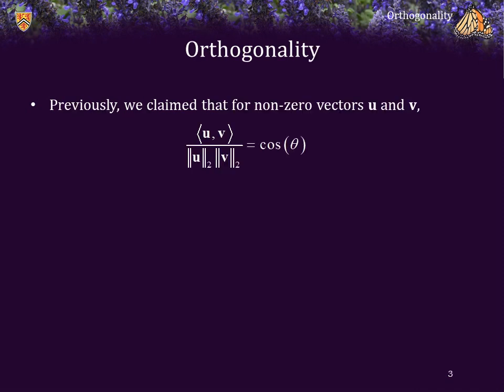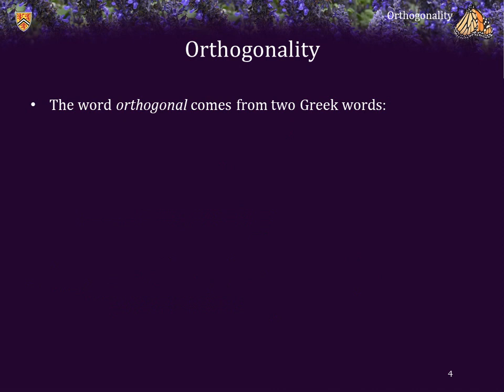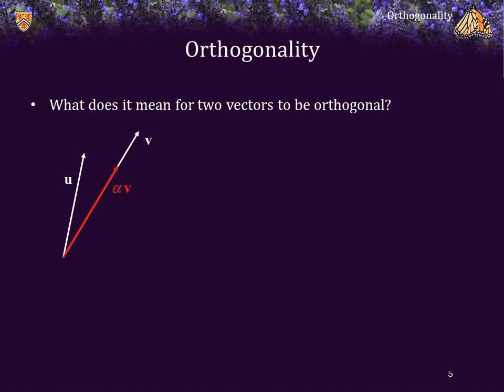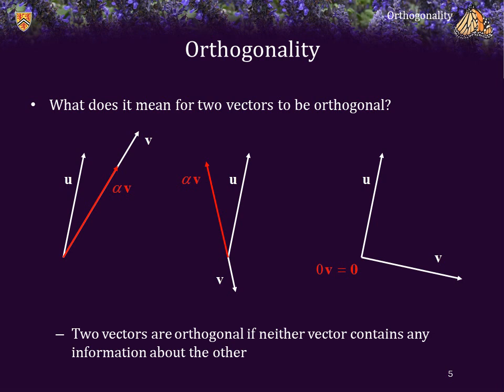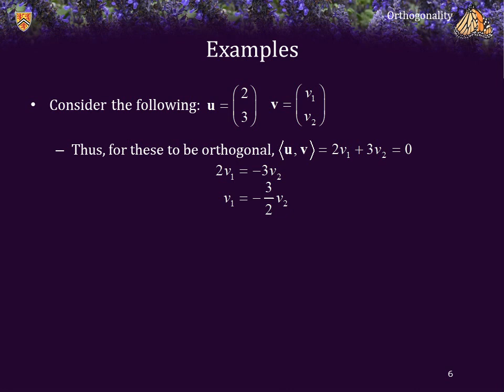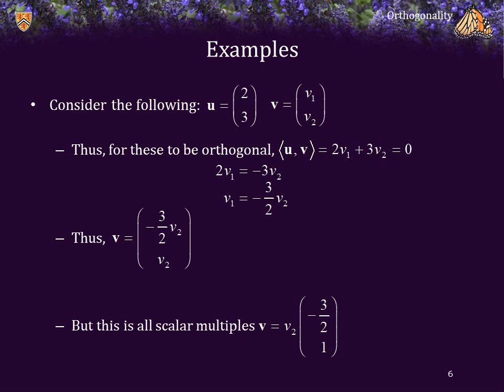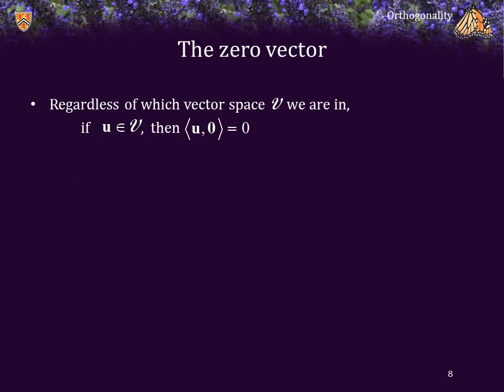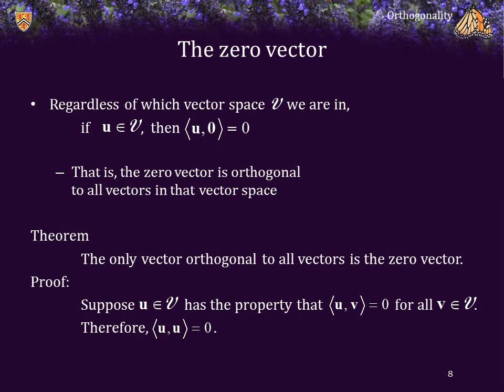5 4 Orthogonality